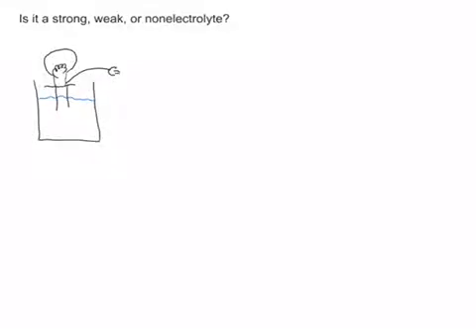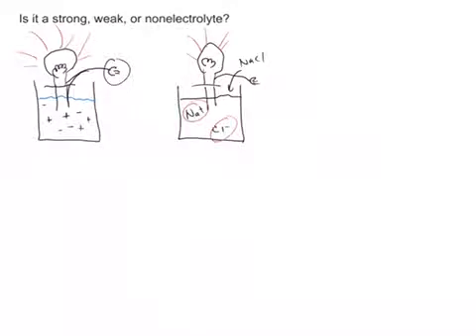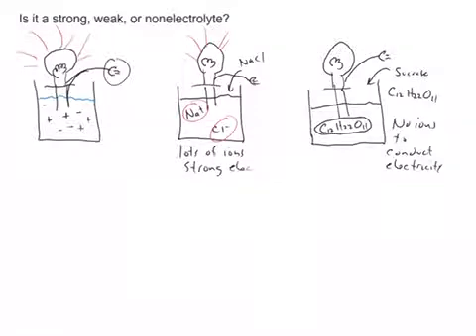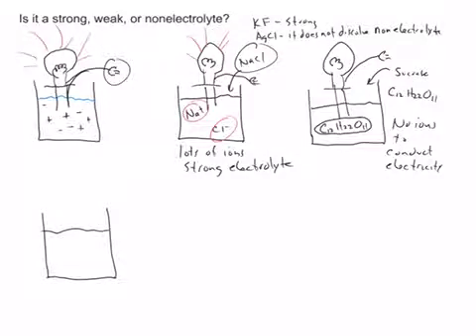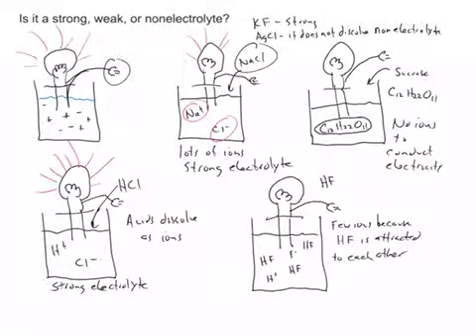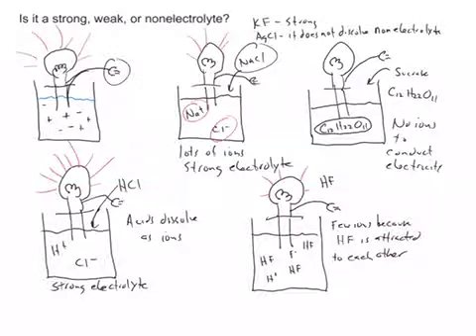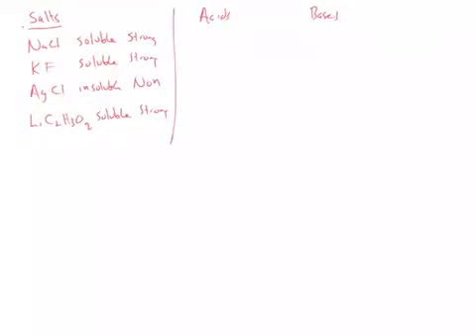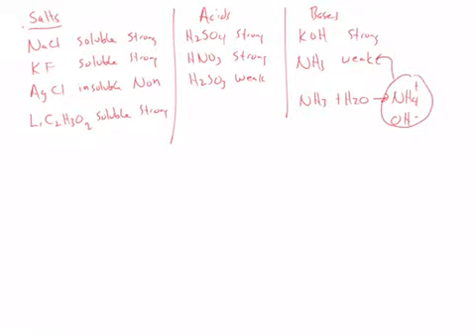Is it a strong, weak, or nonelectrolyte?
Determining which kinds of substances are electrolytes.